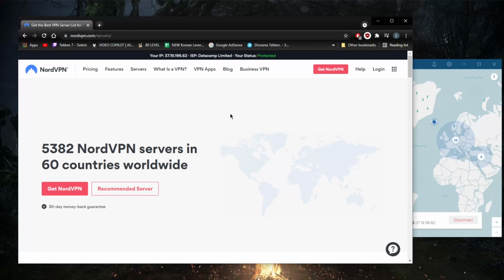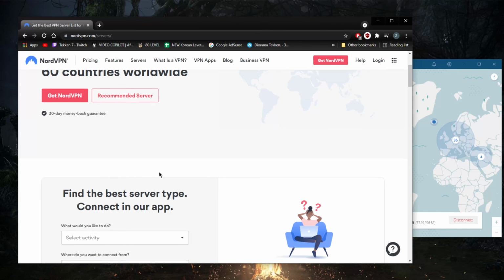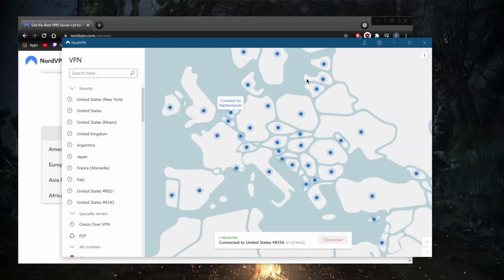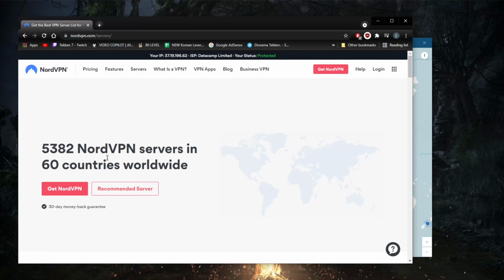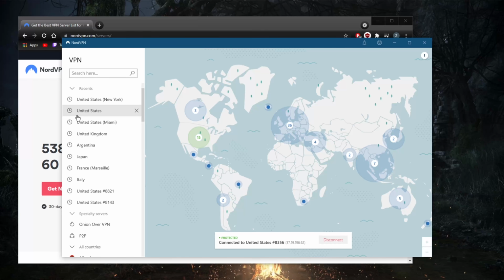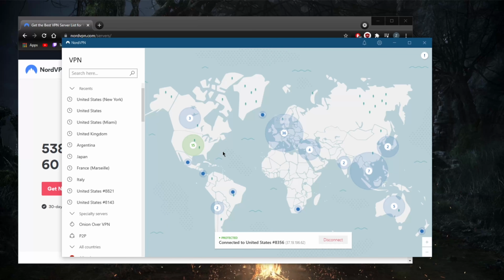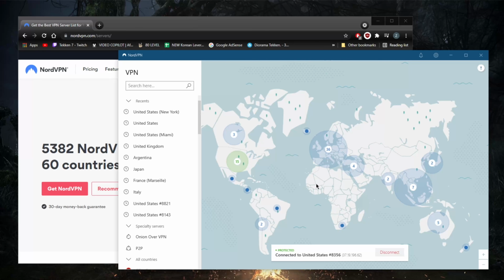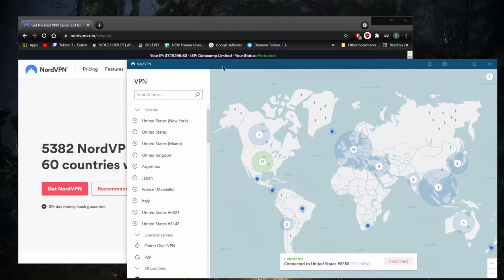NordVPN Servers & Locations Review [2026] 🔥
NordVPN Servers & Locations Review - Here's a quick look into the servers and locations offered by NordVPN. Check the full review for an in-depth look into NordVPN.

How's it going guys? Welcome back. And as part of this little series of videos where I'm taking a look into certain aspects and features of VPNs, today, we're taking a look at the servers and locations of Nord VPN. So before we begin, if you guys are interested in Nord VPN, you'll find all the links you need in terms of special deals, and a full on review, for more of an in depth look into Nord VPN, you'll find that in the description down below. NordVPN servers NordVPN locations So one of the main determining factors, let's say, for people to actually finally make that decision to get that VPN is to have a solid, no lock policy. But of course, besides that, and the security, you do need a good variety of VPN. And it seems to me like a lot of the VPS, they don't really have a lot of regions to cover. And if they do, they don't have enough servers for you to hop in back in between, they might even not give you the let's say, freedom to choose which server based on load. And you know, in Nord VPN case, we do have quite a bit of countries now 60 countries is not too much, but also not too little, I think it's sort of in between, because, you know, I think most VPN app between 30 and 60 countries. So Nord VPN here is actually a little bit over the average of the number of servers or number of covered countries, actually. NordVPN servers NordVPN locations And in terms of servers, this is quite a bit of servers, most VPNs have a little over 1000, or a little under 1000. So this is quite a bit above average, also 5000 through over 5300 servers, that's a lot of servers. And with regards to regions, they are covering quite a few regions. So here, I'm just going to expand this a little bit more. So we can get a better look at the map. So as you can tell here, very cool design, very intuitive, you're able to zoom in with your scroll with your mouse scroll and just look at all the servers that you may or may want to connect to, of course, lots of state servers, which will help with streaming services. And not just that, when it comes to let's say I want to connect to a certain state server. But I don't want just any server just a random server, let's say I want to select it myself. So let's go ahead and just go with St. Louis. NordVPN servers NordVPN locations And this is where, you know, you'll see the over 5300 servers kind of demonstrated here, because just for St. Louis, you'll notice or any other region, really, there are lots of servers available, so many servers, and you can see the load on the right hand on the right side of each server here. And you can you're free to pick Of course, the one with the least load for better. Possibly, I guess, better connections. NordVPN servers NordVPN locations So the same thing with let's say, Germany, I want to connect to Frankfurt, but I also want to select the servers myself, you'll see, you'll notice that there are lots of servers to connect to, which is really cool. And yeah, that's one of the really cool things about Nord VPN. And the UI itself is just very distinct, you know, whenever you see it, it's just immediately noticeable, or recognizable, that this is indeed Nord VPN. NordVPN servers NordVPN locations And really all the servers are actually ram disk, they run in RAM disk mode, instead of hard drive mode, which, what that means is that the servers don't really have a hard drive to store information on whatever minimal information is stored on the servers

Hope you enjoyed my NordVPN Servers & Locations Review [2026] Video.